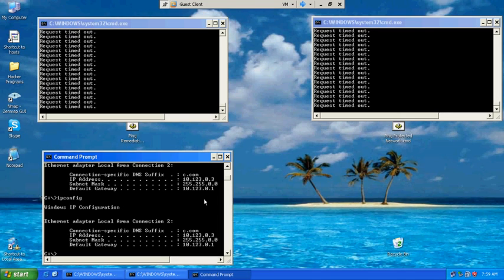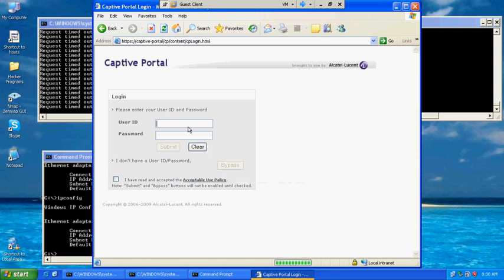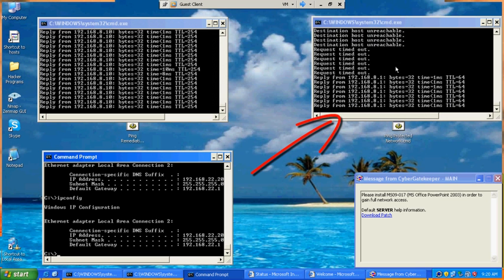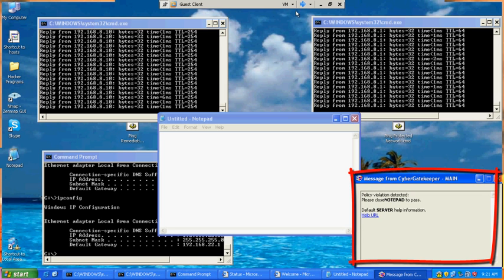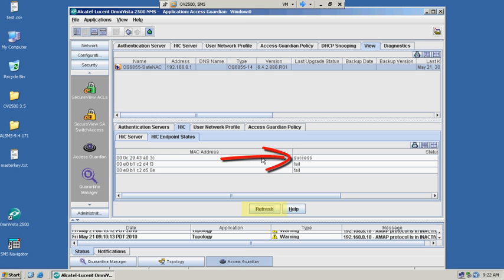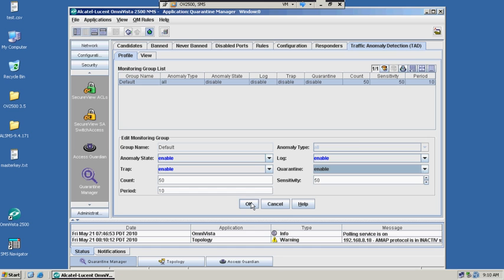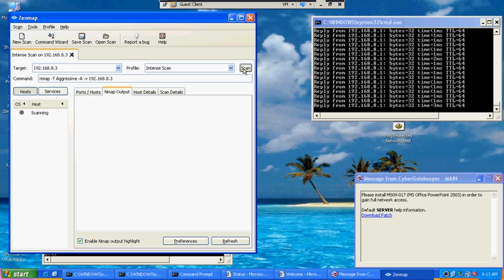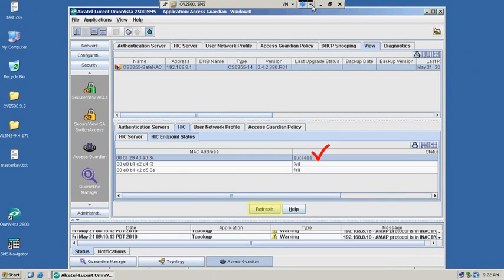Alcatel-Lucent SafeNAC Demo - Guest User Experience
The purpose of this video is to demonstrate the guest user experience in Alcatel-Lucent's Safe NAC environment, highlighting the speed, flexibility, and transparency of the solution.   In the latter part of the video, there is also a quick demonstration of the OmniSwitch's embedded Traffic Anomaly Detection (TAD), a Bell Labs innovation.

Background Summary:

The Alcatel-Lucent Safe Network Access Control (NAC) solution is a comprehensive NAC solution that enables an enterprise to safely provide controlled access to its LAN/WLAN and applications for guests, partners, contractors, and employees. This solution ensures endpoints are free from malware and conform to corporate policy, via a Host Integrity Check (HIC) audit, while continuously monitoring the corporate network and automatically controlling remediation of endpoints.  At the core of the Safe NAC solution is the OmniSwitch 6400/6850/6855) integrated with the InfoExpress CyberGatekeeper.

For the network administrator, the Alcatel-Lucent Safe NAC solution key differentiators include support for a multi-vendor network, support for multi-endpoint platforms and deployment without disruption to existing network infrastructure.   For the end-user, the key differentiators include a non-intrusive and transparent solution that does not disrupt the user's IP address or VLAN configuration whenever the user is changing roles.  The OmniSwitch dynamically reconfigures itself based on the security device violations.